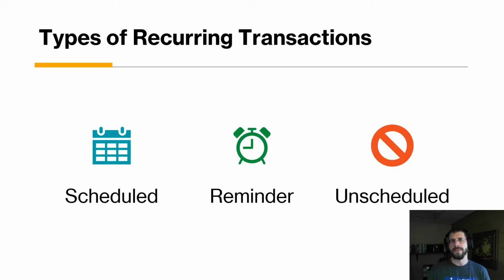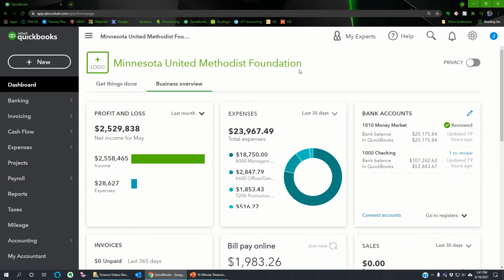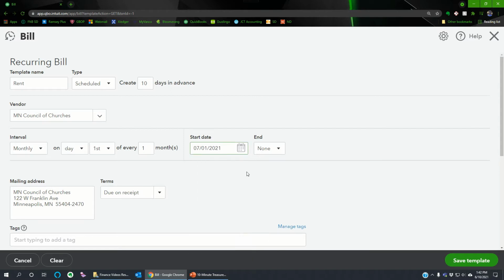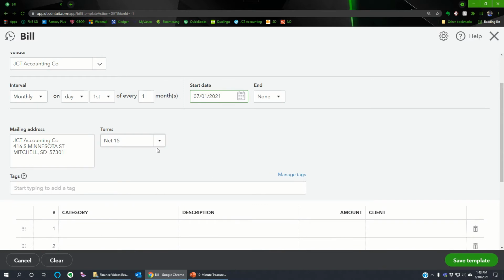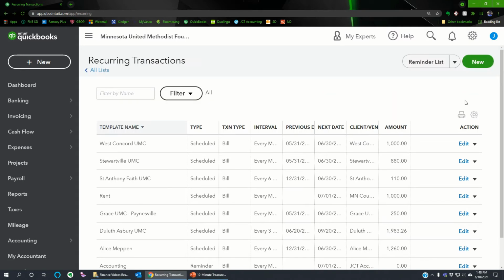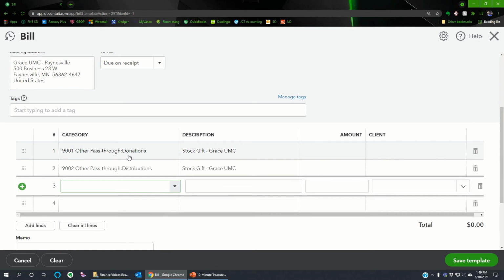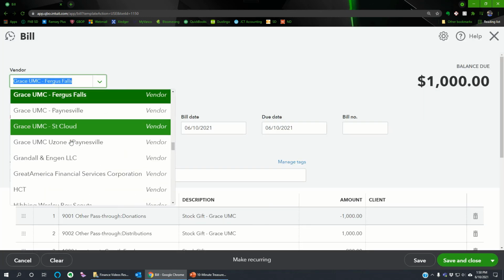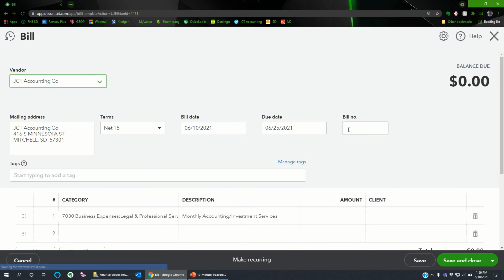QuickBooks: Setting up Recurring Transactions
One of the keys to doing your bookkeeping work efficiently, consistently, and accurately is to rely on Recurring Transactions. There are three different types of recurring transactions that will make you a better bookkeeper.